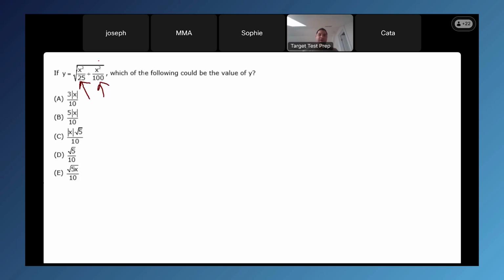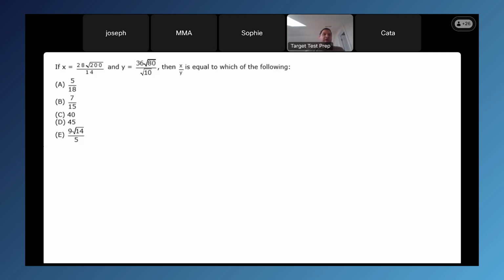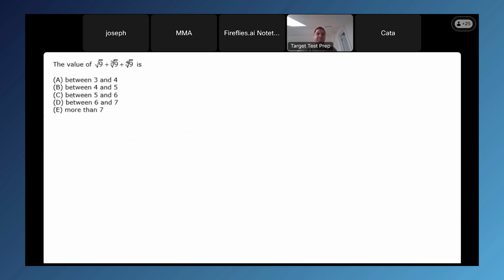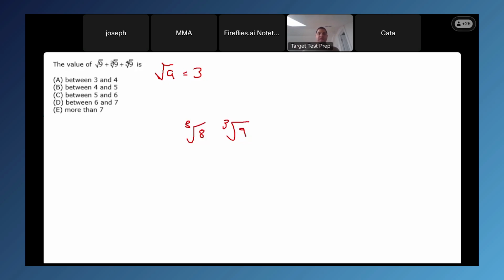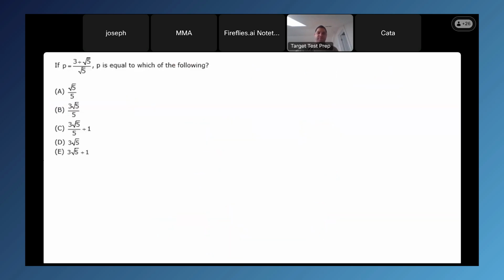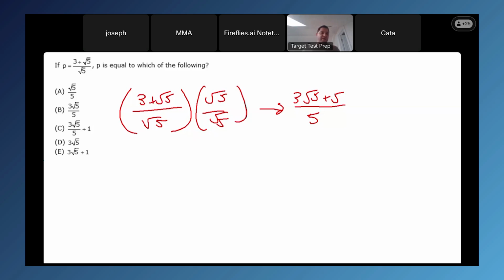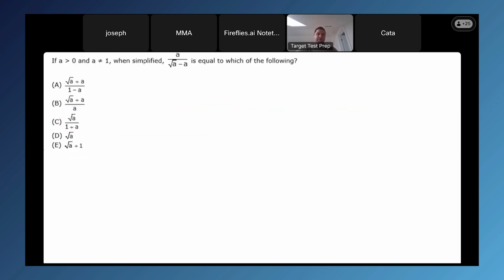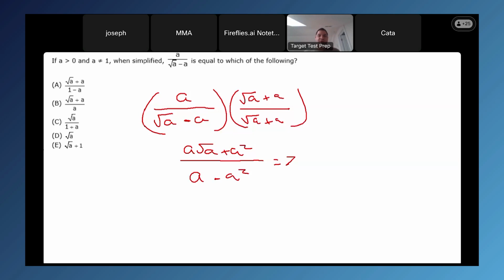GMAT Quant Roots Webinar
In this webinar, Jeff breaks down the core concepts of Roots and walks through some of the trickier questions that often challenge test-takers.

Jeff Miller, the host of the session, is the Head of GMAT Instruction at Target Test Prep and brings over 17 years of experience helping students transform low scores into top-tier results.

Struggling with GMAT Quant? The Target Test Prep course offers tailored study plans designed to help you master even the toughest topics.